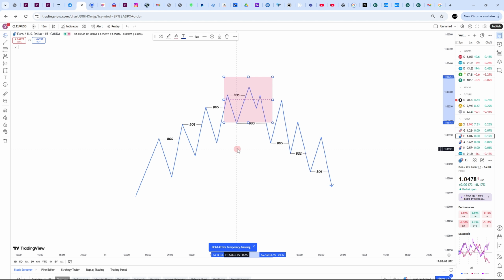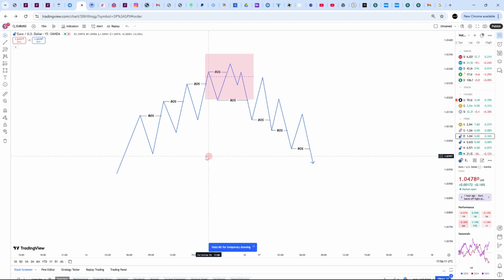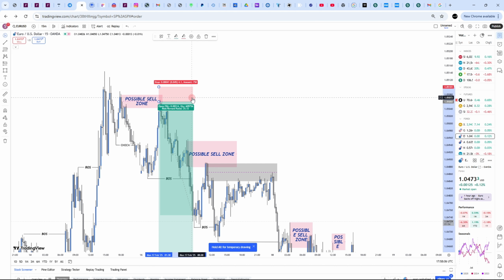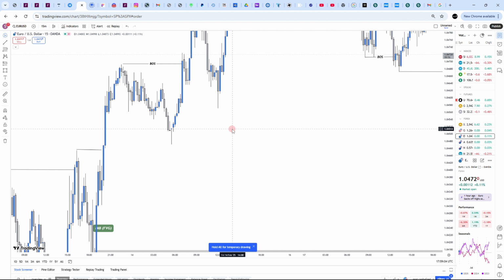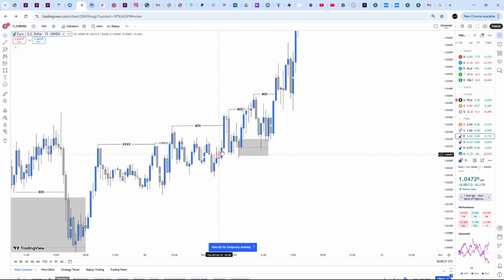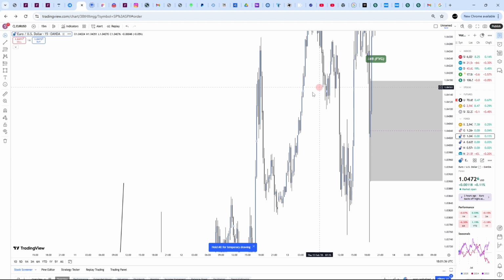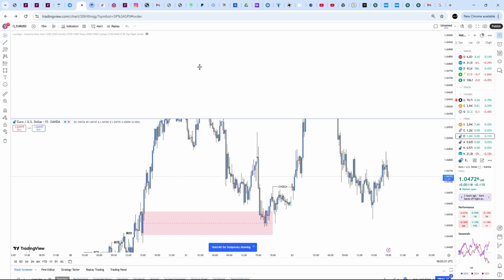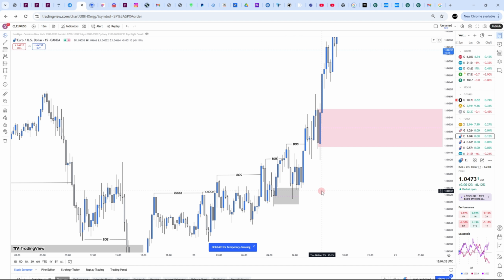How To Trade REVERSALS: High win rate strategy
Mastering Reversal Trading: How to Spot & Profit from Market Turning Points
Are you struggling to identify market reversals and capitalize on them? In this video, we break down reversal trading strategies designed for both beginners and experienced traders. Learn how to spot key reversal patterns, understand the psychology behind market turning points, and use Smart Money Concepts (SMC) to enhance your trading skills.

What you'll learn:
✅ How to identify potential reversal zones
✅ Common reversal patterns (double tops, double bottoms, etc.)
✅ Using price action to confirm reversals
✅ Risk management tips for trading reversals

Timestamps:
0:00- Introduction
0:22- What are reversals
1:20- How to join my Free Telegram channel
1:40- Full Explanation of reversals

Whether you're trading forex, stocks, or crypto, mastering reversals can significantly boost your profits. Watch now and take your trading to the next level!